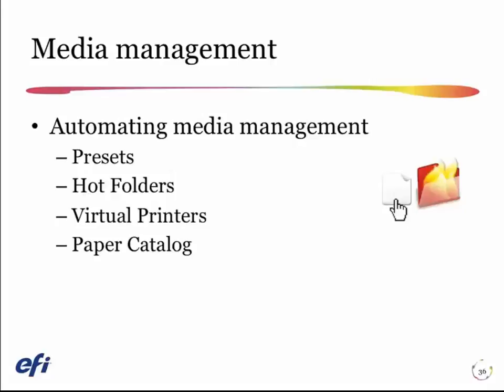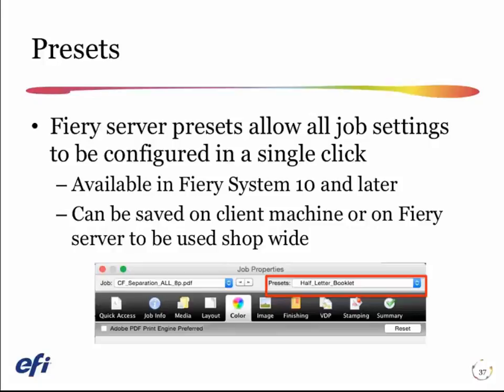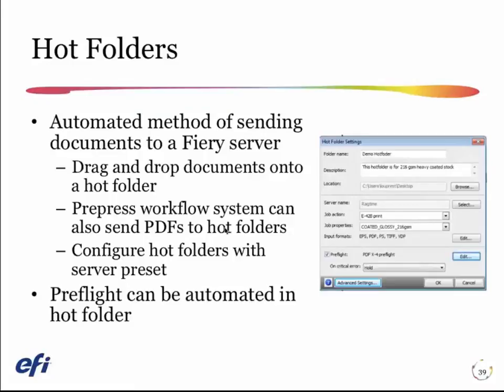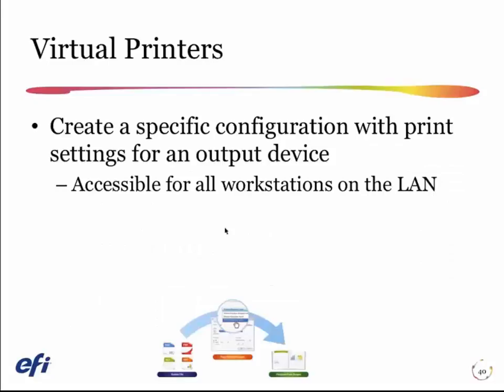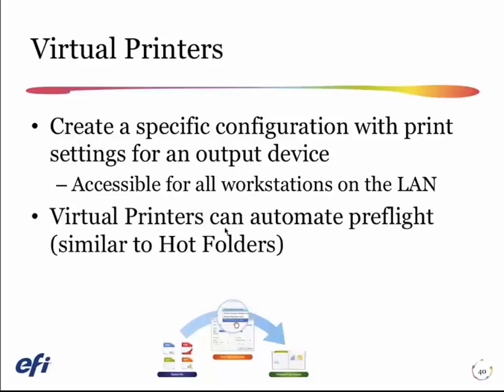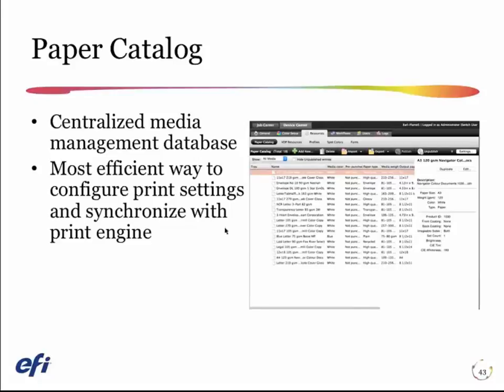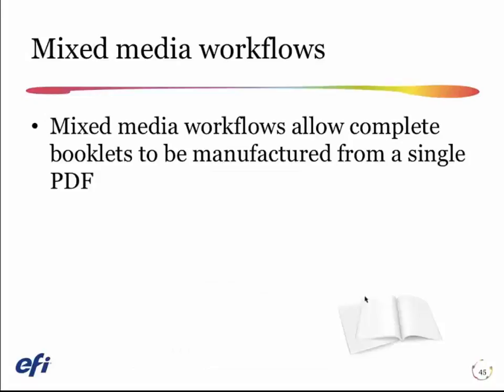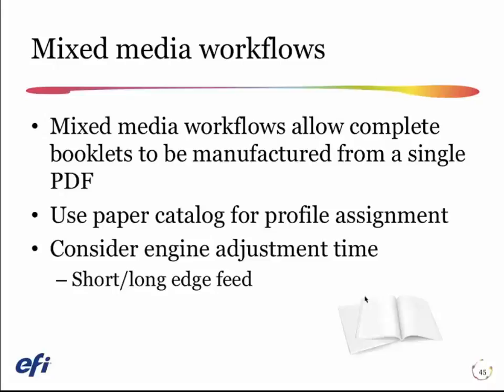World of Fiery shorts – Paper stock management on a Fiery server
Manage media in automated workflows such as Presets, Hot Folders, Virtual Printers and Paper Catalog on a Fiery server.